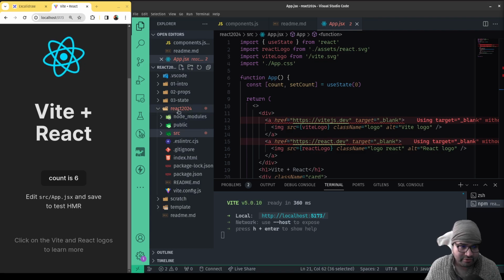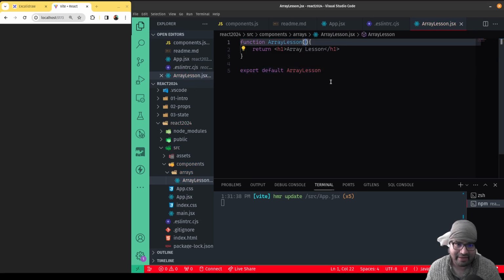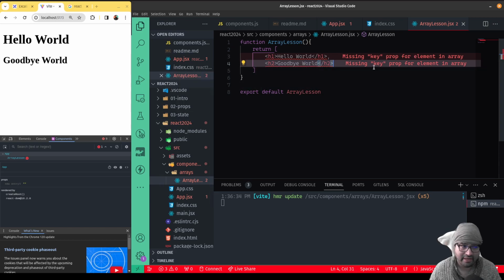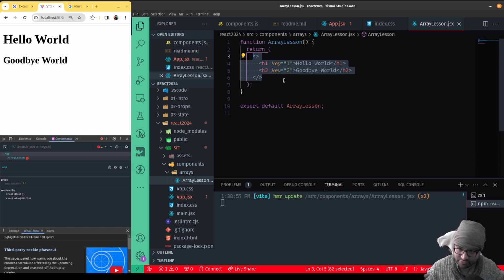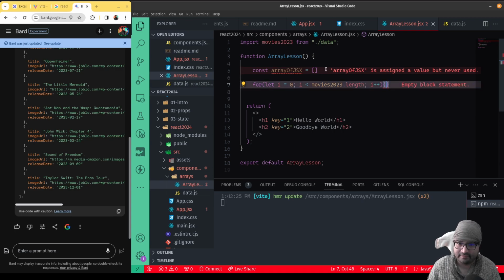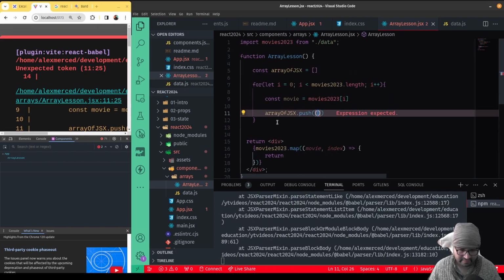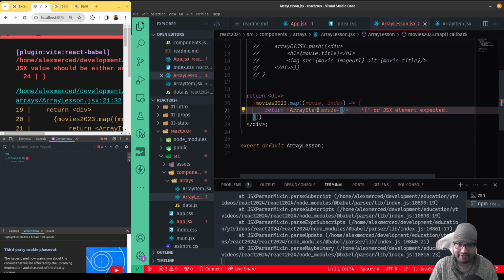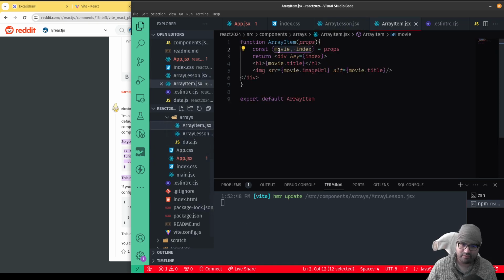AM Coder - Intro to React 2024 #5 - Iteration in React (Arrays of JSX, Fragmens, Map)